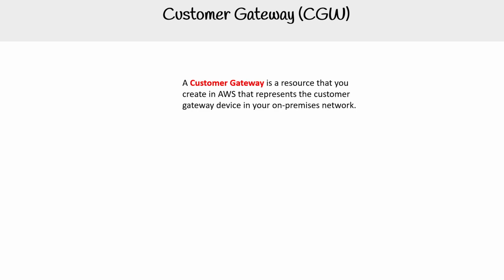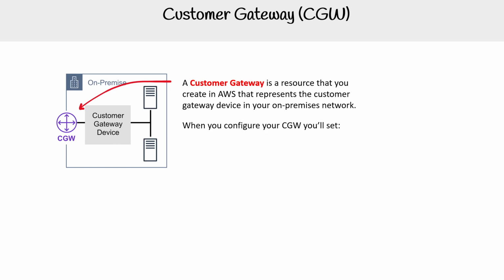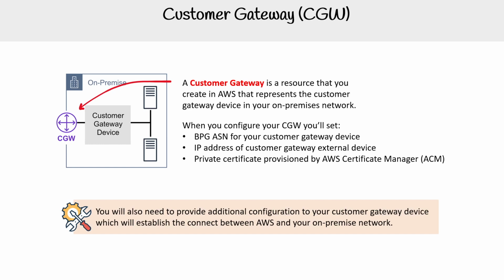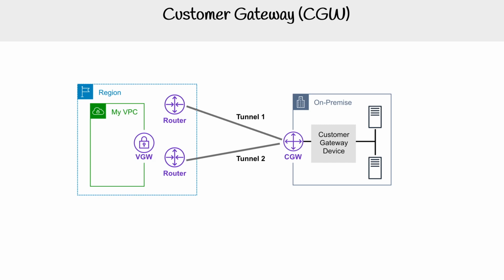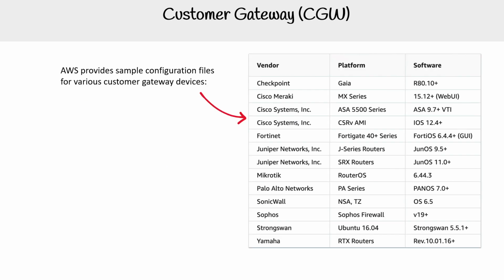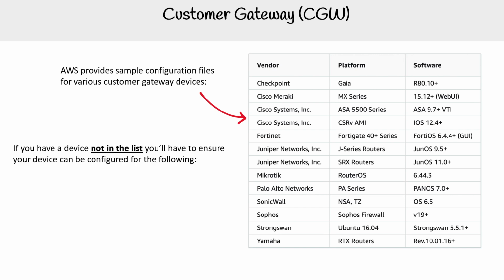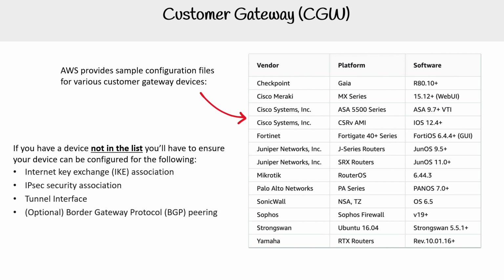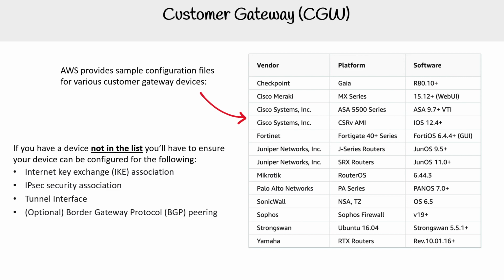Customer Gateway in AWS - AWS Solutions Architect Associate SAA-C03